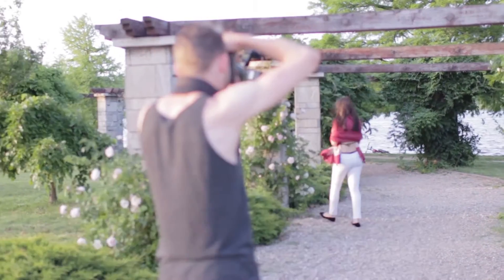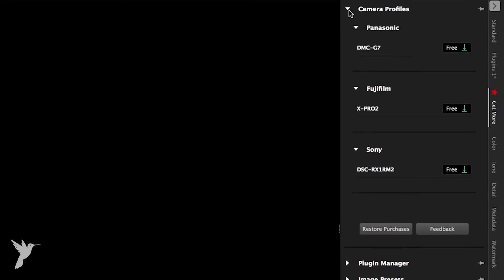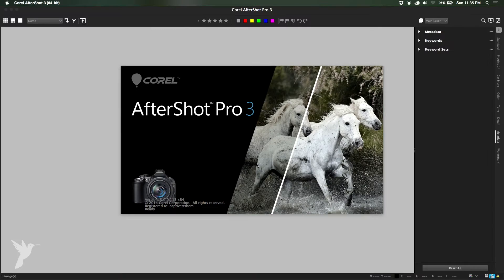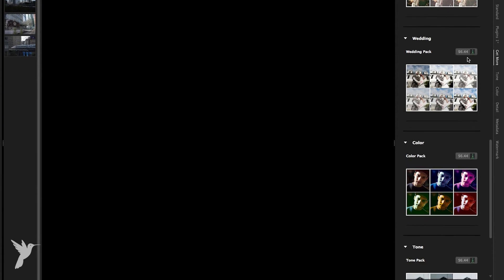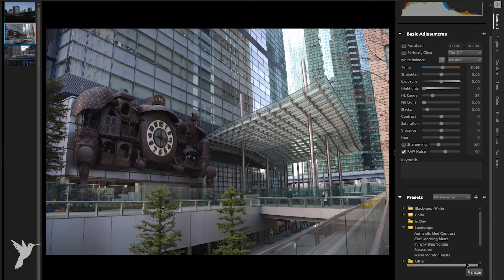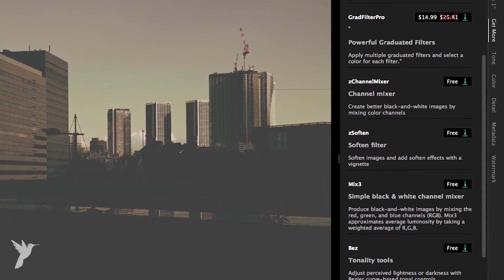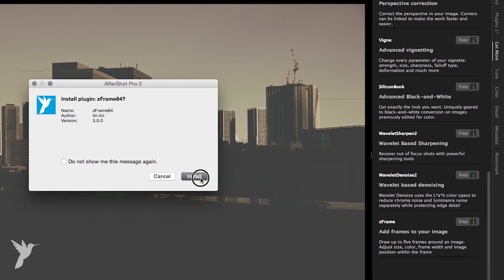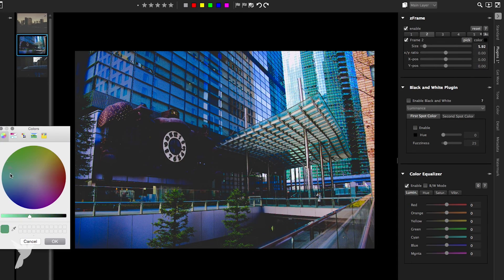‘Get More’ with AfterShot Pro 3: more cameras, more presets, more plugins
AfterShot Pro 3’s new ‘Get More’ menu brings you more content, more regularly. The ‘Get More’ menu in AfterShot Pro makes content available to dynamically, so you don’t need to patch your software to get new camera profiles--nor leave the the AfterShot Pro interface to add new plugins and presets. It’s all right there, when you need it-- speeding up your workflow.